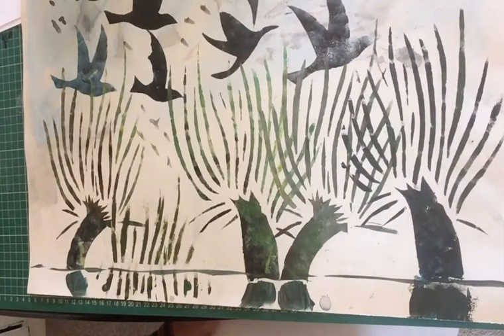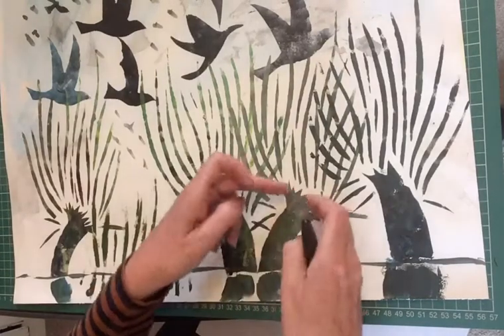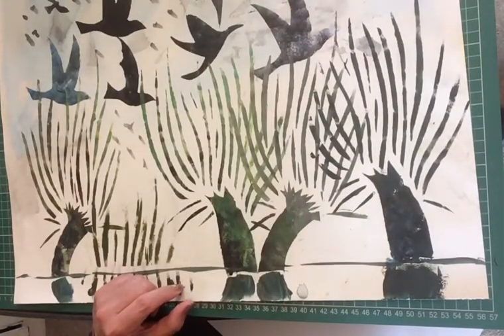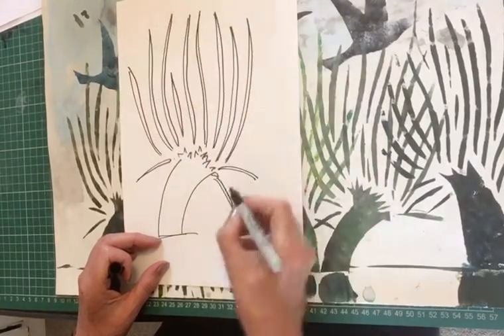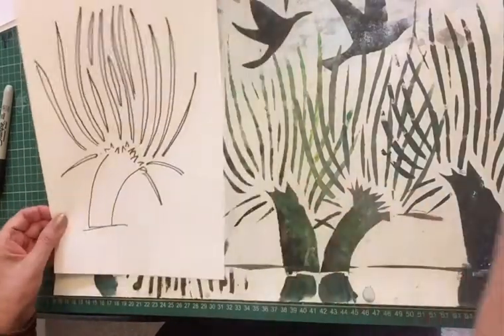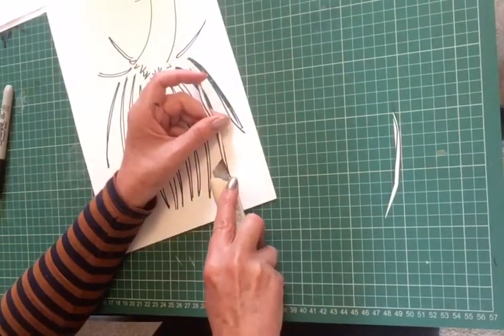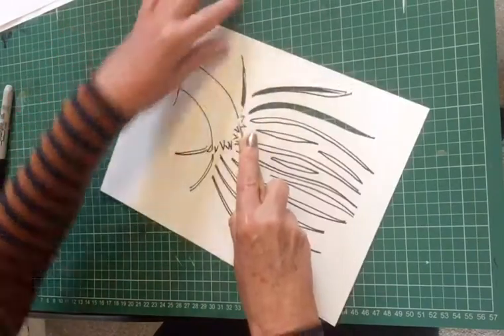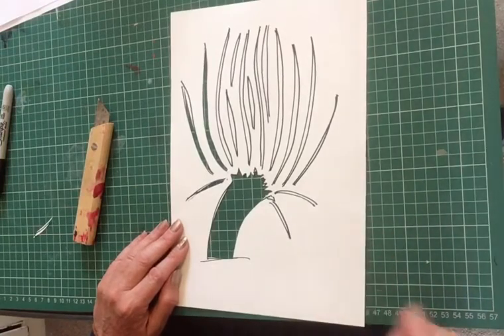Somerset levels part 3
Stencil of willow trees